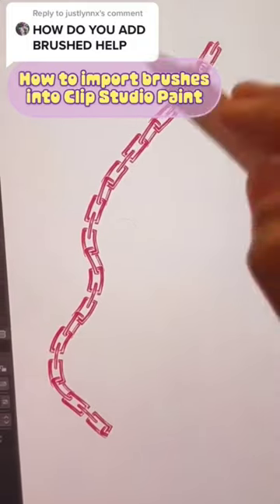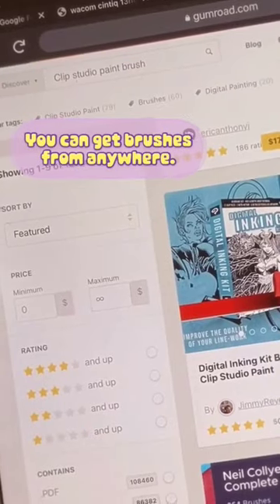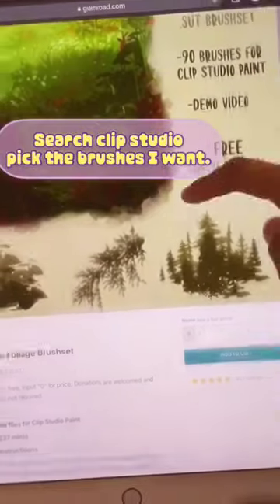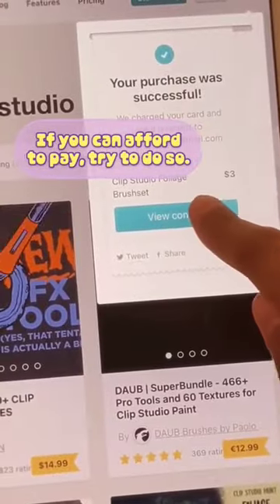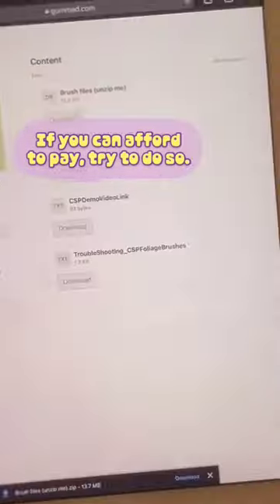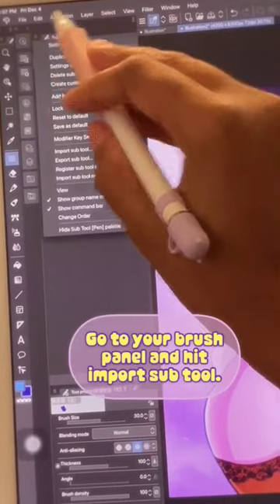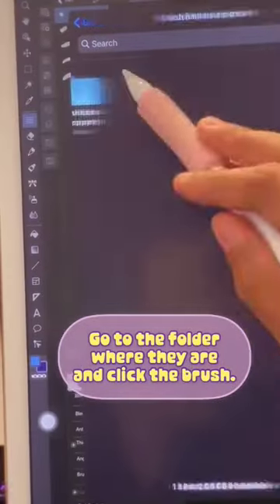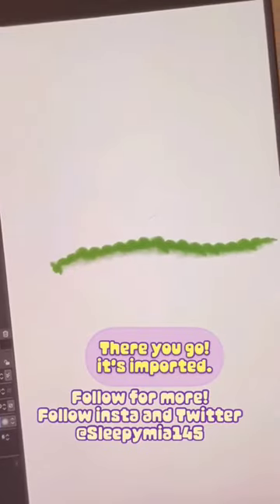Import Brushes into Clip Studio Paint 🖌